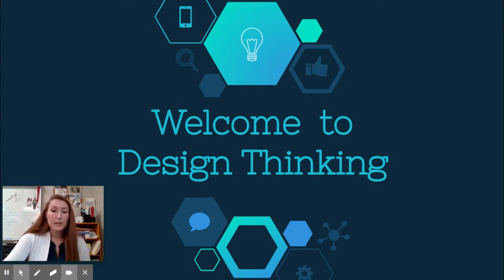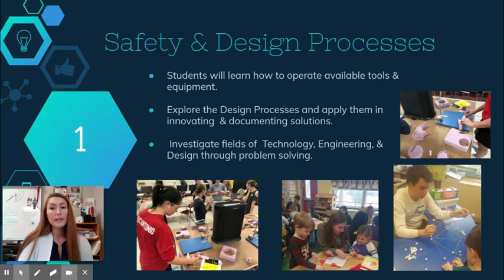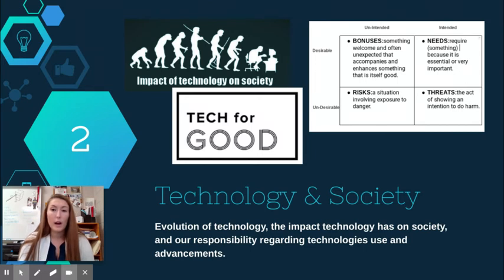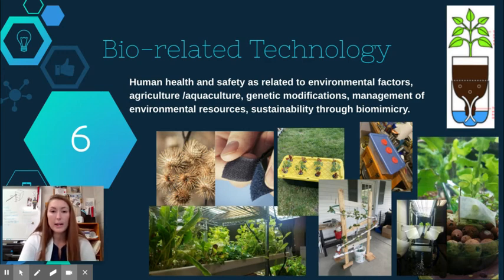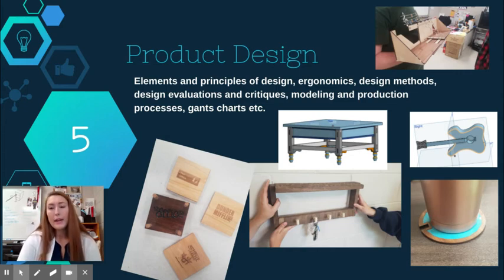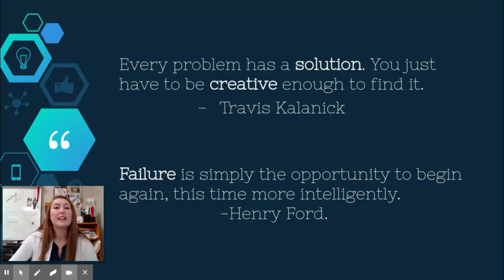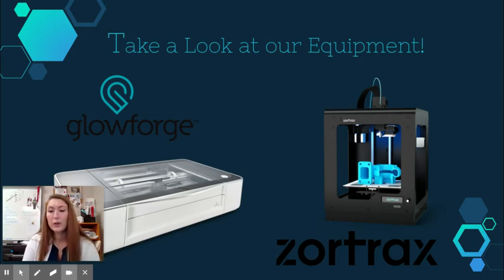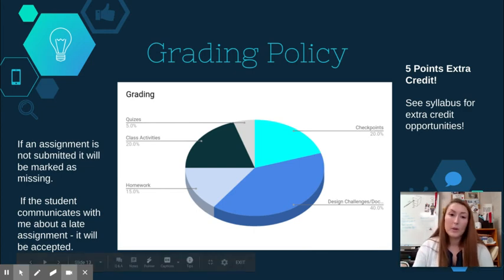Design Thinking - Back-to-School